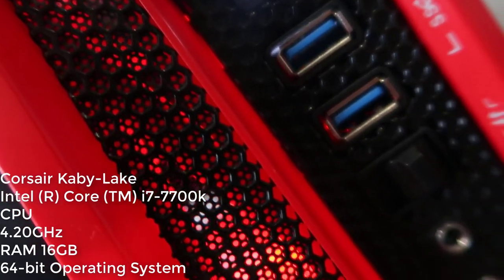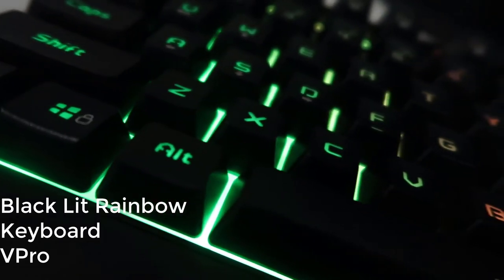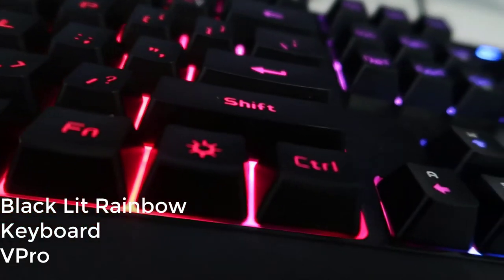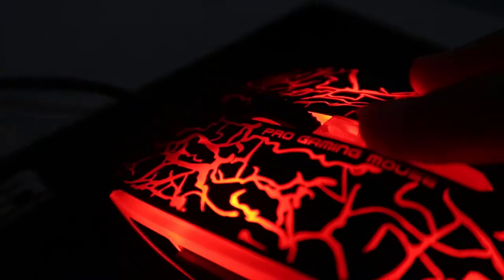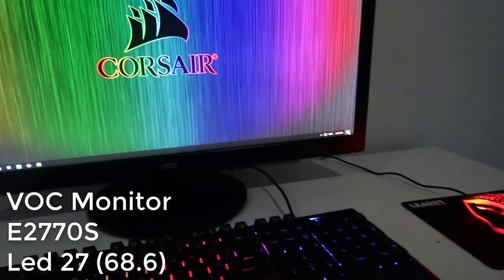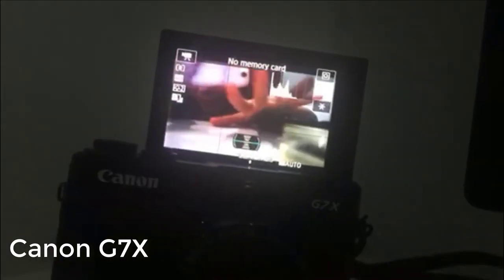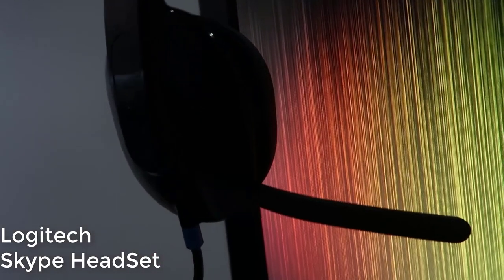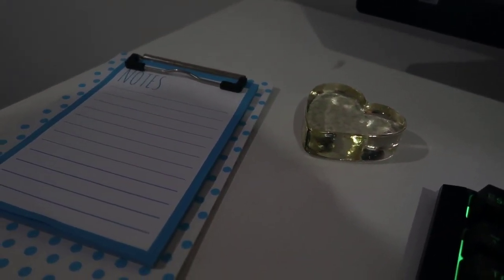Set Up Tour! || Madella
🐾 OPEN ME!🐾

✿ In This Video I show you around my new set up!

✿ Friends In This Video - Me Myself And I

✿Come On My Server! - 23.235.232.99:28211 ~ Lunar Adventures!

✿Music Used - Something just like this - Chain Smokers, Cold Play

Mic: Logitech Skype Head Set
Recorder: OBS
Editor: Camtasia Studio 9
PC: Corsair Kaby Lake i7 7700k 4.20ghz
GeForce GTX 1020//PCIe/SSE2
Camera: G7X
Keyboard: VPro Rainbow Blacklit Gaming Keyboard
Mouse: VPro Gaming Mouse